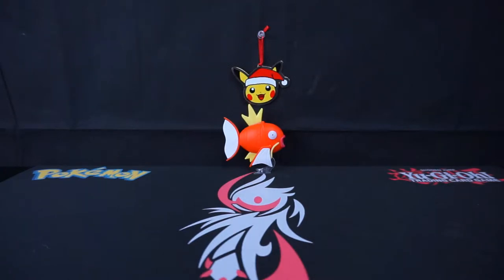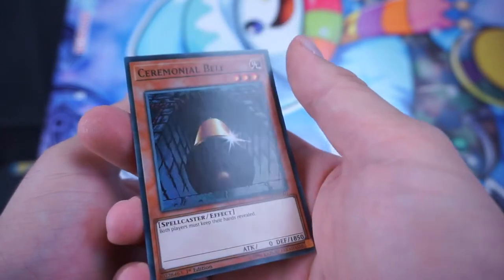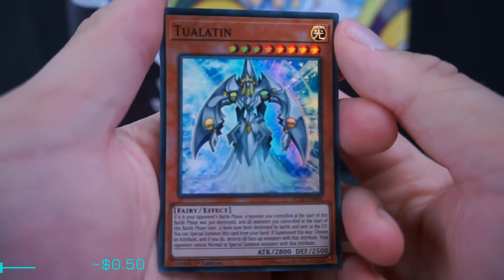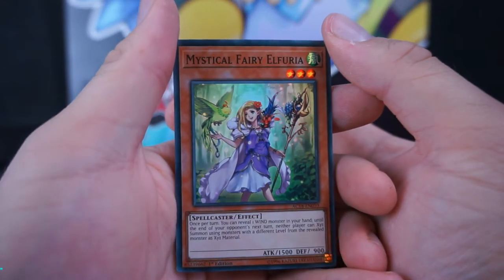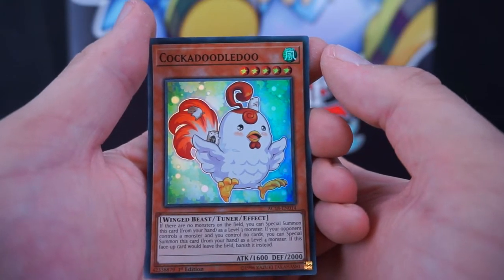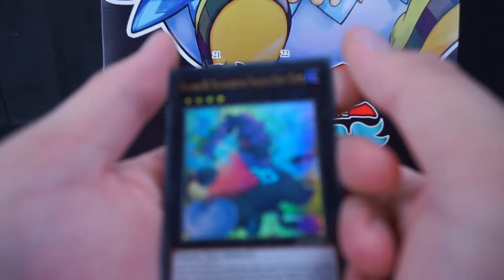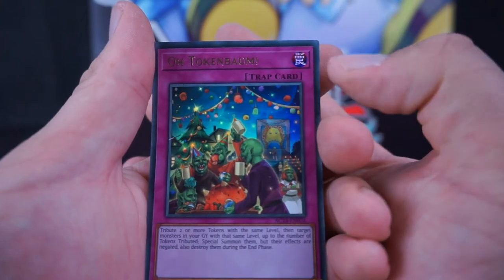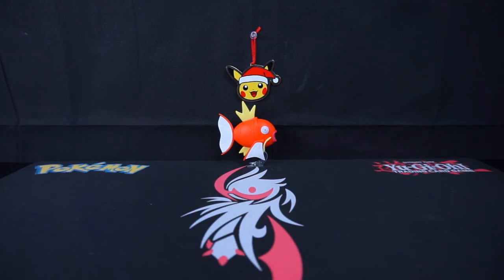It's a Yugioh Christmas! - Yugioh Advent Calendar Opening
It's been a while since I did any Yu-gi-oh, so why not get back into it with a Yugioh Advent Calendar from 2017 for Christmas in 2020?